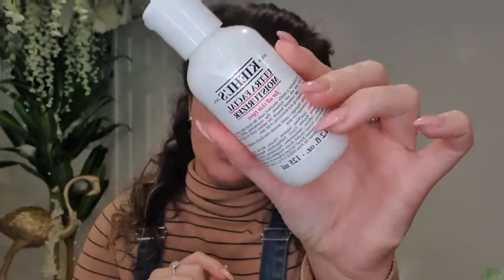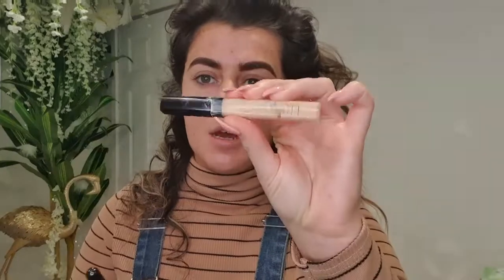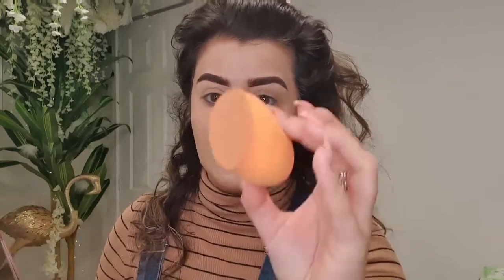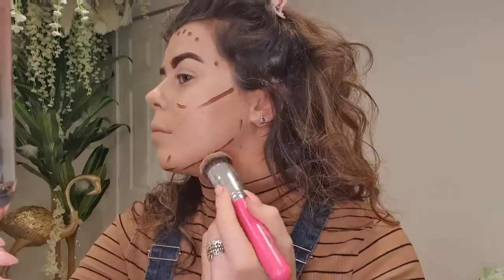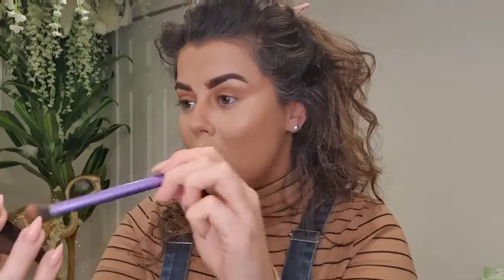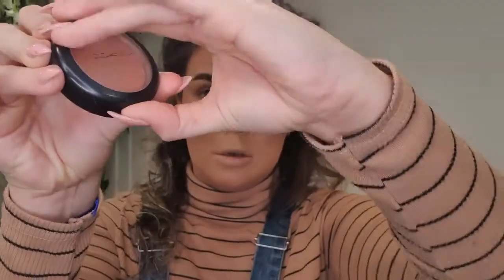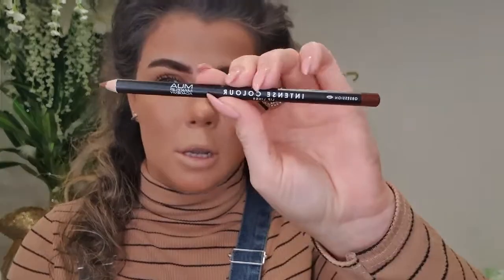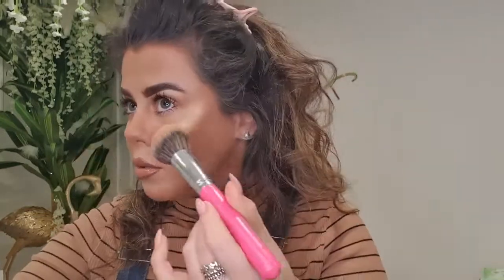Makeup look - In depth full face contour / soft or glam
Hello!
I'm Alessandra.
This is my first PROPERRRR Youtube video.
I'm a self taught makeup artist, i do special effects and facepainting also.
I am from Blackburn - Lancashire - UK.
In this video I'm showing you an in depth video (yes very long, why don't you grab a brew & get ready with me) of my usual makeup routine for soft glam or a full glam look. Cream contour, followed by powder contour. What i use and what i think suits me and my face.
I will show you how i do it, what i use and whats best for oily or dry skin.
Also big shout out to @_Styled.by.abrahams_ who is my inspiration for this video and the contoured look i have followed steps by him! Thank you!
Also shout out to @imogenation who inspires me daily and has inspired me to do youtube and made me realise that i enjoy it so much more than i thought i would.
Let me know down below what you liked and didn't like, What you'd like to see more of and what look i should do next?!
TANTI BACI (lots of kisses) xxxxxxx